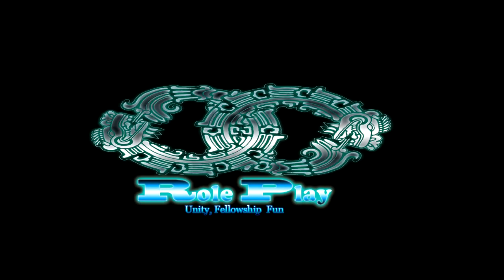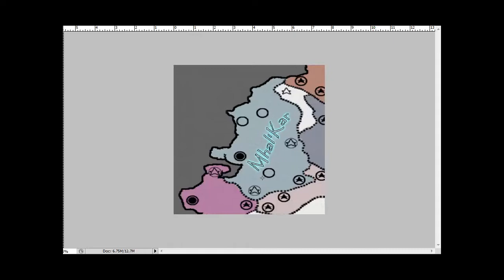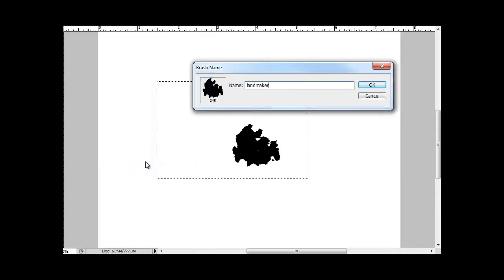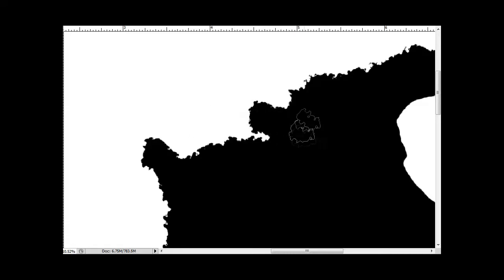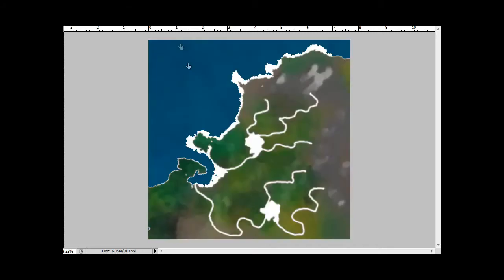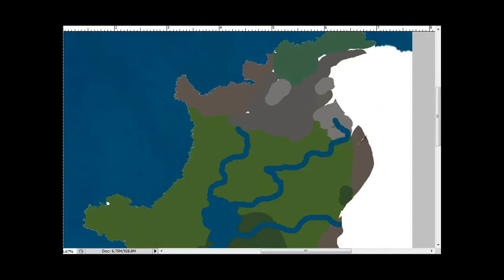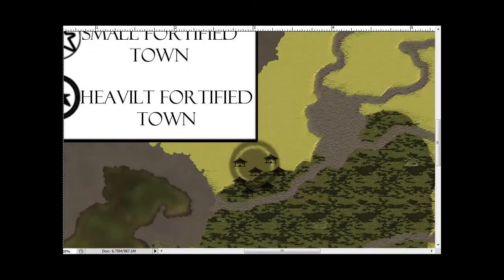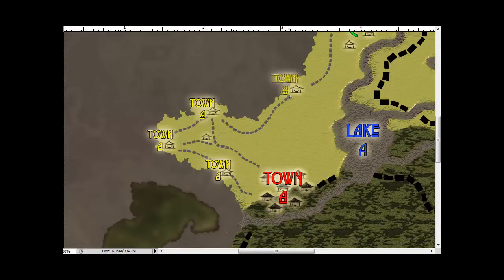Creating a continent part 2 The land of MhalKar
-OR-
Visit my facebook page and post city / town layouts of a settlement in Mhal'Kar and I'll map it out in the next episode.